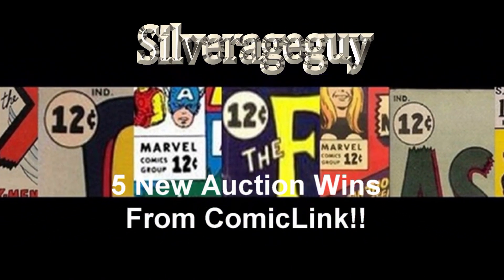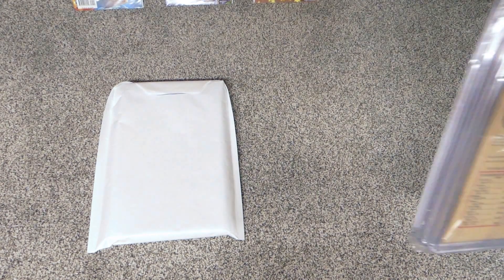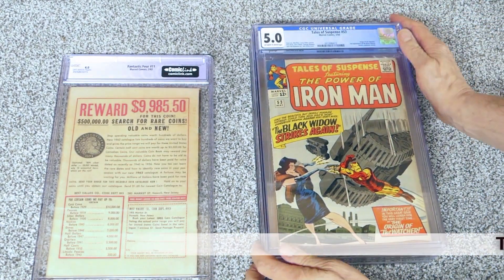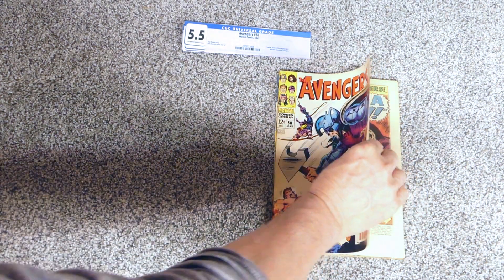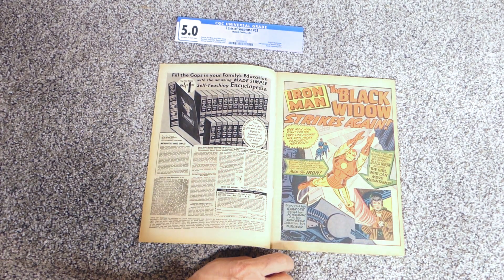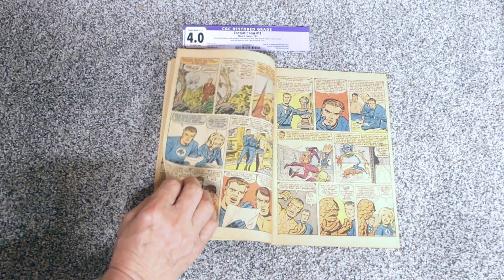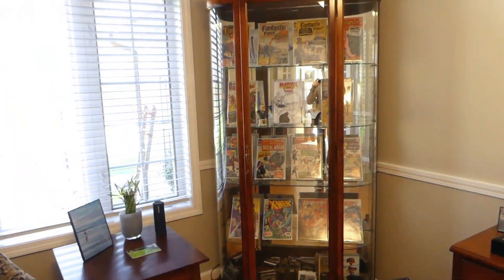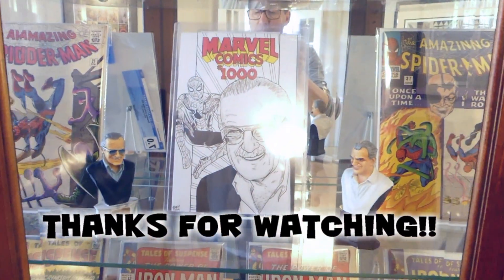Cracked Out of CGC Cases!! - 5 New Auction Wins April 22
So I went a little crazy at the ComicLink auction and ended up with 5 new books - all beauties!!
As you know, I like to crack out my books and flip through them so here we go.
PS - RIP Neal Adams - this was recorded prior to his passing.